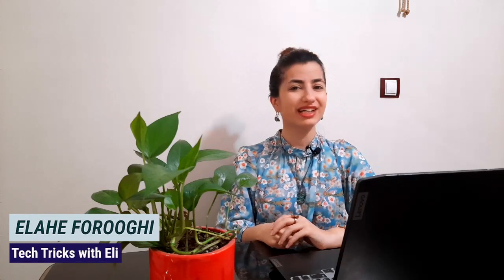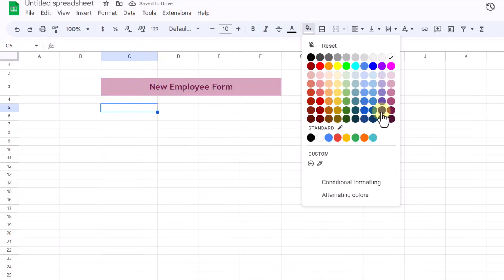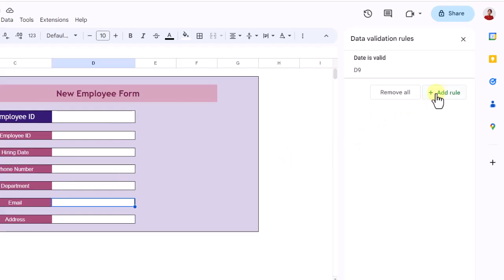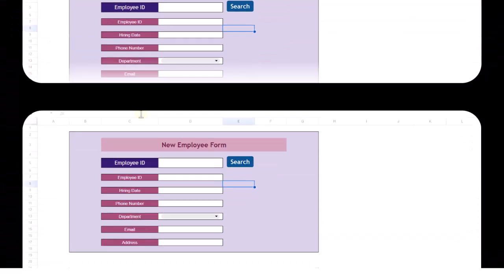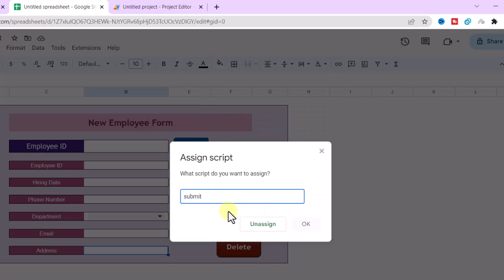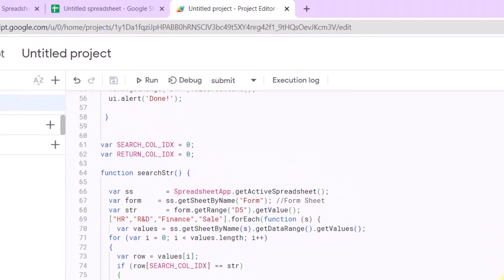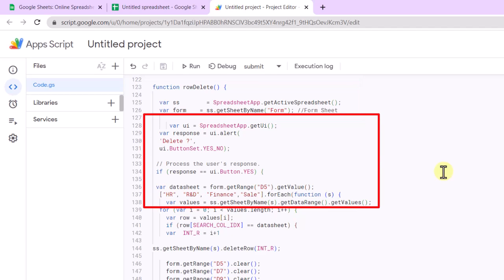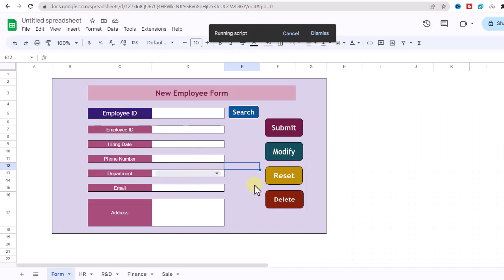How to create a data entry form in Google Sheets [with multiple databases]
In this tutorial video, we will be exploring how to create a data entry form in Google Sheets that allows you to save your data in multiple sheets based on your choice from a drop-down list. This feature can be incredibly useful for organizing and categorizing your data, making it easier to analyze and work with. We will walk you through the step-by-step process of creating the form, setting up the drop-down list, and configuring the script that will automatically save your data in the appropriate sheet. Whether you are a beginner or an experienced user of Google Sheets, this video is sure to provide valuable insights and tips for optimizing your workflow. So sit back, grab a cup of coffee, and let's dive into the world of data entry forms in Google Sheet
❤️Link to the sheet and code❤️
Timestamps
00:00 Intro
01:45 Creating the form
04:35 Creating the drop-down list
05:35 Creating Buttons
06:10 Typing the code
13:11 Testing the form
14:29 Wrap up

❤️ Help me pay for my first Camera❤️